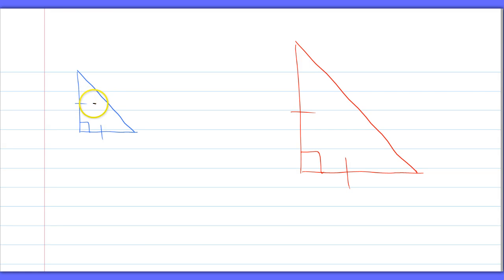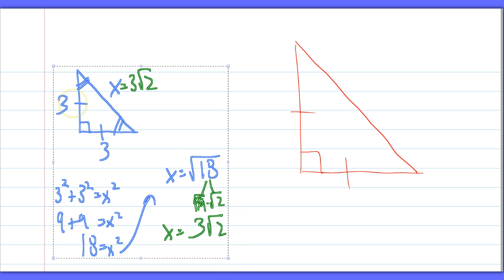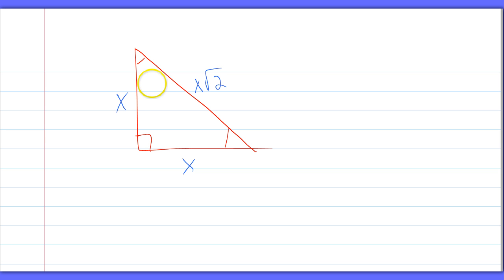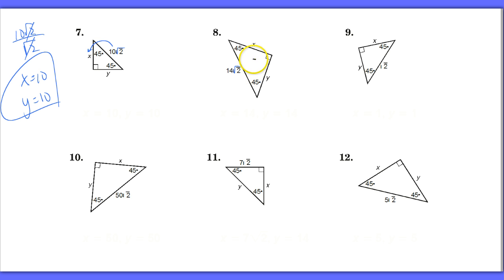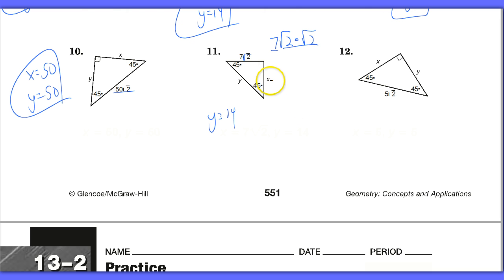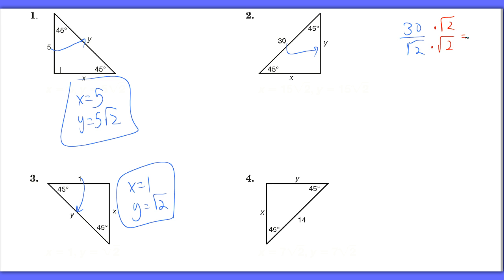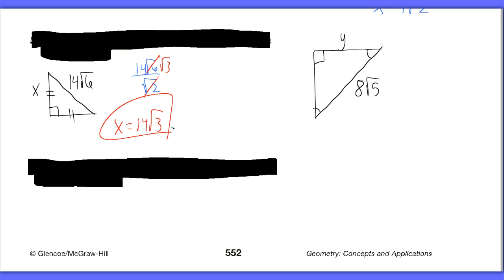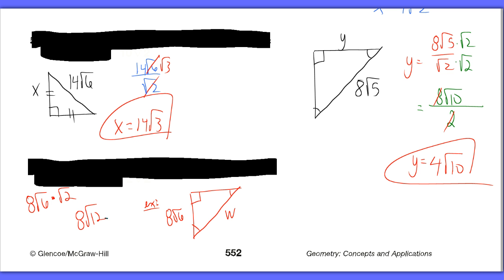Geometry C&A 13.2 2-11-14